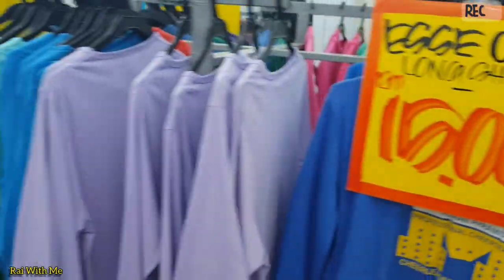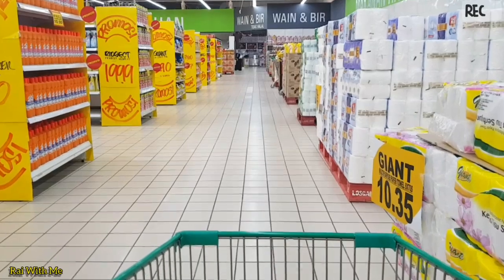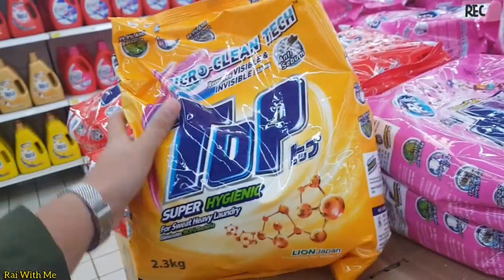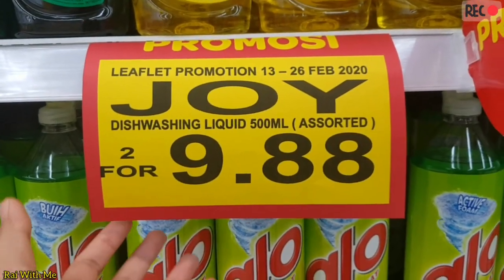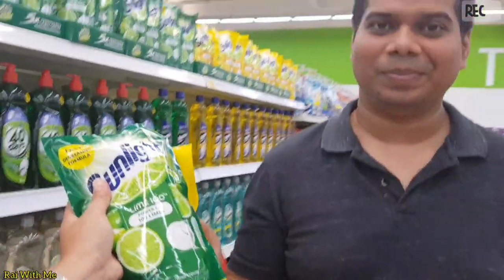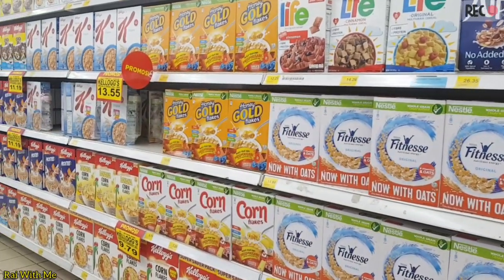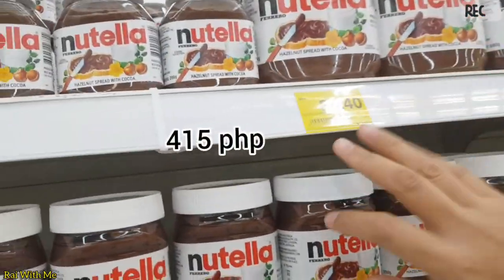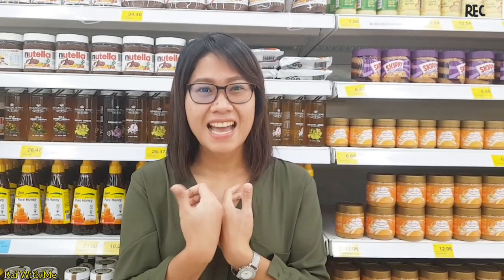MURANG BILIHIN SA MALAYSIA | WEEKLY GROCERY NAMIN | INDIAN FILIPINA COUPLE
Hello, Everyone!

We are a Filipina-Indian couple, currently staying in Malaysia. Rose from Philippines and Vikas from India - this is our journey. Just Ride With Us the way YOU RAI WITH ME.